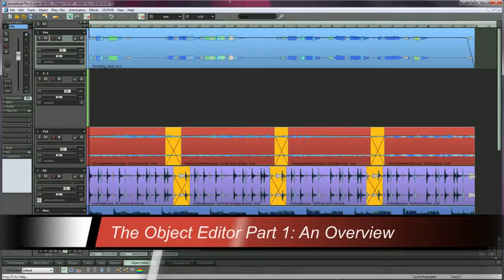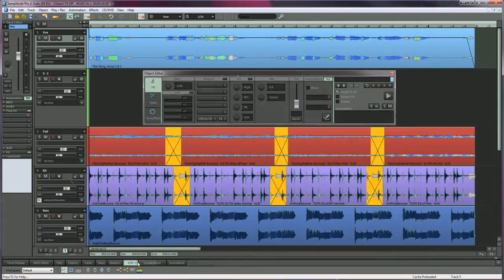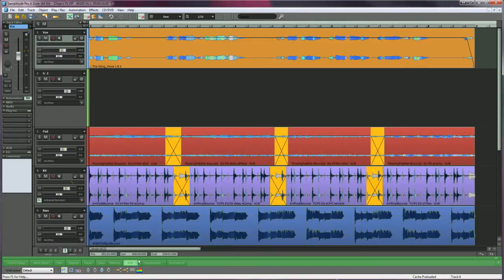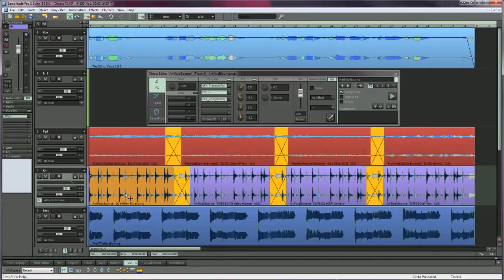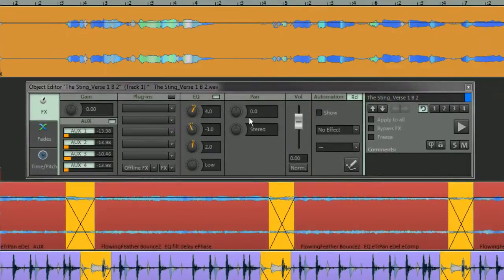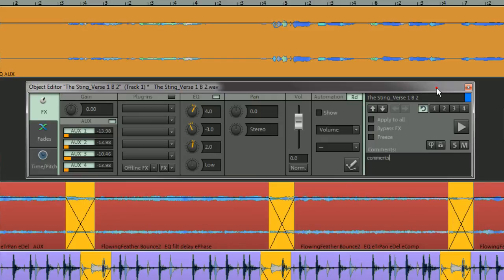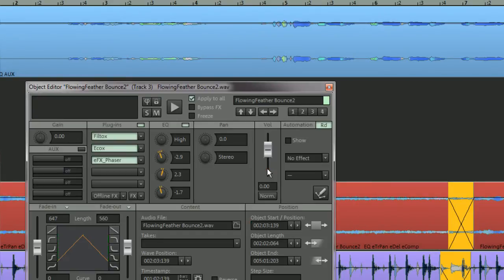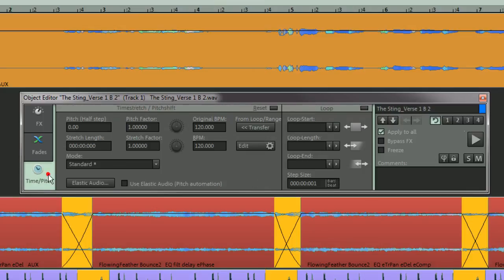Samplitude Pro X: The Object Editor Part 1 - An Overview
This video gives you an overview of the features relating the Samplitude Pro X Object Editor.